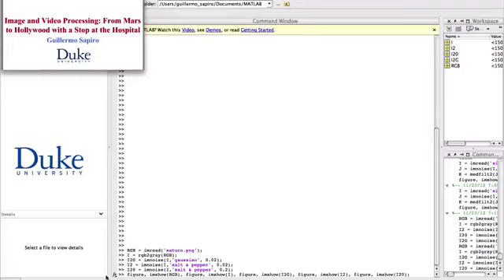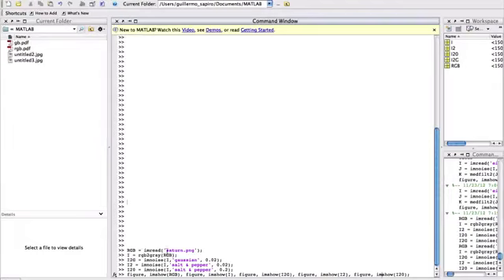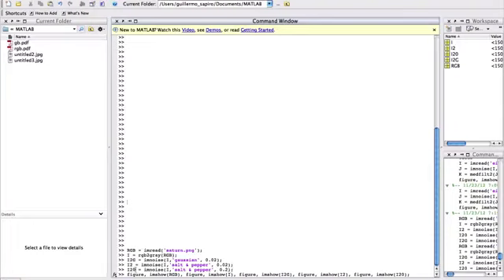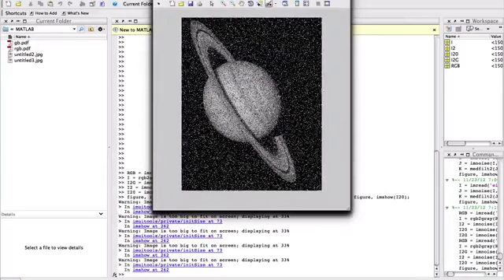3 - Demo - Types of noise - Duration 03:03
Hello, and welcome back. We are going to benefit once again from MATLAB to learn a few of the examples of different types of noise that we have learned in the previous video. Let us, first of all, as we already know how to do that, load an image. This is one other image that comes with a MATLAB packet. This in particular is a color image RGB. So we are going to first transform it into a black and white image. We're basically only going to be paying attention to the luminance component of the image. That's this operation that we see here. Then we're going to add Gaussian noise, that's what we see here. So Gaussian means we are going to add Gaussian noise to this image and that Gaussian noise is going to have a variance of 2. Then we're going to add salt and pepper noise with 2%,. meaning 2% of the pixels in the image I are going to be changed to either black or white, according to the definition of, of salt and pepper noise. And then we are actually going to add 20% of salt and pepper noise. So that's this image. Now, what we are going to do, is we are going to load all the images, the original color image, the black and white version of that image, the Gaussian noise, the 2% salt and pepper noise, and the 20% salt and pepper noise. So let's just see what happens. Once again, we are basically loading all the images. Now, I'm going to move them so we can look at them better, but I think you managed to see some of that already. So there's a lot of images here. And, let's see first the original image. This is the RGB, the color of image that we loaded first. I'm going to remove that so we don't have so many images on the screen. Here is the original image. Here is the result of finding the Gaussian noise. The first observation you can see is basically there is noise all around the image. So, this is Gaussian noise. Every pixel has some noise according to the Gaussian distribution. Contrary to that, we see here that 2% salt and pepper noise. Some of the pixels of the image have been affected, only 2% of them. Now, once they are affected, they become either completely white or completely black as we see that here. Finally, we see what happens when we have 20% of noise. So you see a lot of pixels that basically became either black or white. Once again, compared to only 2%, and compared to the Gaussian noise, that is affecting all the pixels. And finally, then just look again at this nice original image. So these are different types of noise, Gaussian noise and salt and pepper noise, and basically different densities of noise for salt and pepper. We could also have played with different variances for the Gaussian noise, but I think that this is sufficient to illustrate the concept of these types of noise.